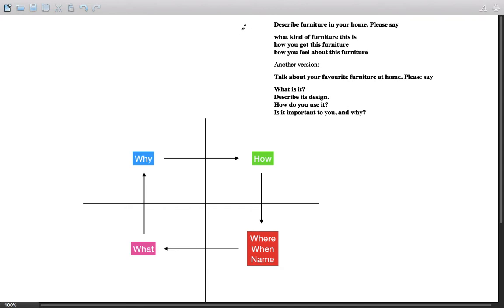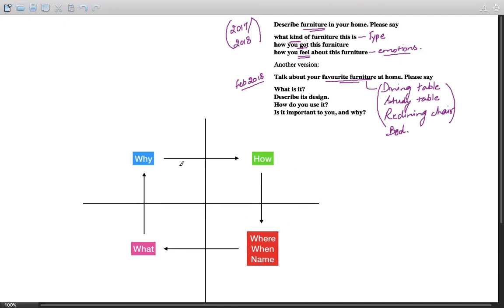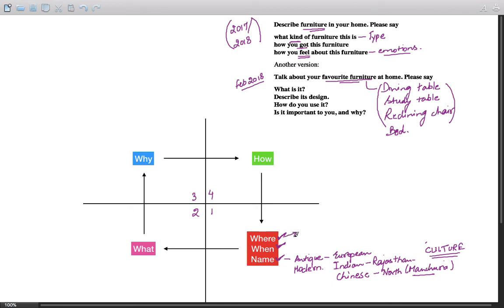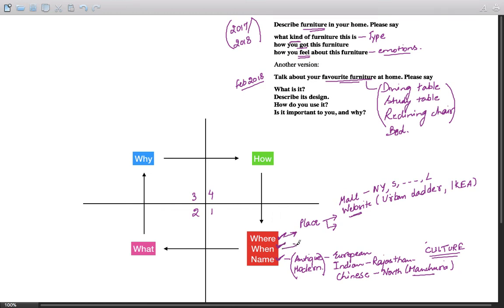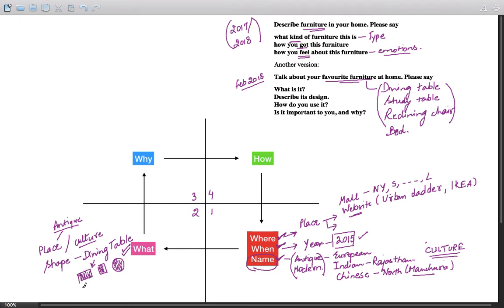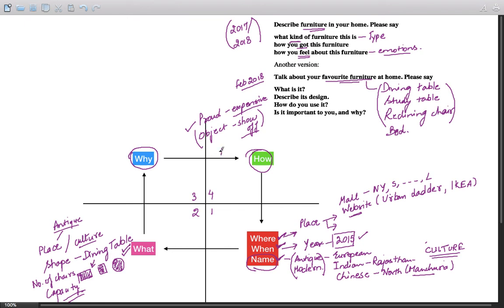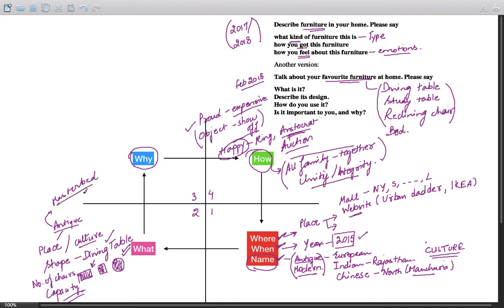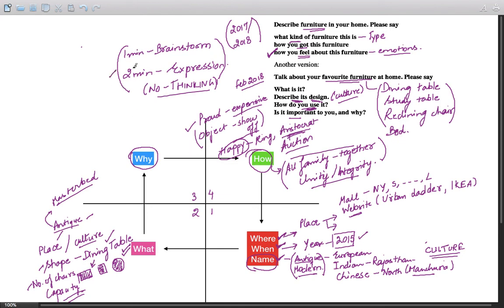Furniture at home IELTS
Describe furniture in your home. Please say

– what kind of furniture this is
– how you got this furniture
– how you feel about this furniture

Another version:

Talk about your favourite furniture at home. Please say

– Describe its design.
– How do you use it?
– Is it important to you, and why?